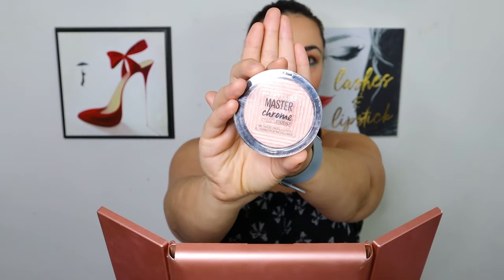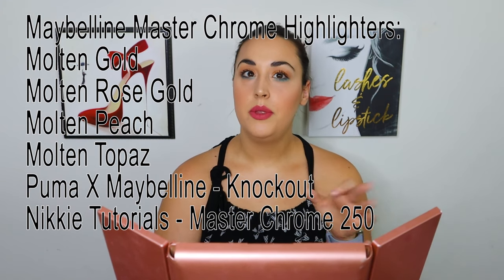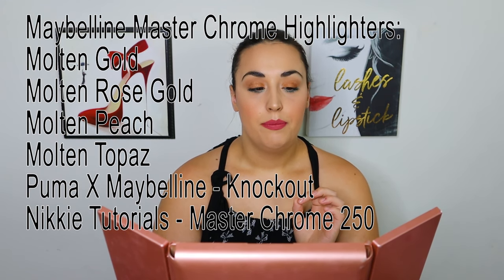Maybelline Master Chrome Review | K. Sullivan Beauty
Hey Lovelies,
Here is a quickie review of the Maybelline Master Chrome Highlighters. I know they have been around for a while, but I wanted to give you my thoughts on just the highlighters.

FACE:
Wet N' Wild Rebel Rose Photo Focus Rose Primer Serum
L'Oreal Infallible Fresh Wear 24HR Foundation
Elf Booster Drops
Wet N' Wild Icon Bronzer
Maybelline Master Chrome Highlighter
Wet N' Wild Color Icon Blush

EYES:
Morphe Eyelid Primer
Ulta Beauty Single Shadow
Rimmel London Magnif'eyes Eyeshadow Palette: Jewel Rocks
Milani Most Wanted Lashes Mascara

BROWS:
Wet N' Wild Ultimate Brow Micro Brow Pencil
Pixi By Petra Clear Brow Gel

LIPS:
Jordana Sweet Creme Matte Liquid Lipstick

I am most active here.

Hi I'm Katie of K. Sullivan Beauty, thank you for taking the time to watch my video! I am a wife and a mom. I am a self and YouTube taught makeup artist. I am makeup/beauty lover and enthusiast! I am a self and YouTube taught "artist" (I only ever do mine or my mom's makeup so I don't feel I am a true artist). I do makeup tutorials, makeup and skincare reviews and pretty much anything beauty related videos.Everything that I suggest are things that I have found work for me, so if they don't work for you: try until you find what does. I just want to share my passion. I keep things light and fun on my channel! I hope you will do the same! Being out right mean or rude is not fun and will not be tolerated! I do appreciate constructive criticism!